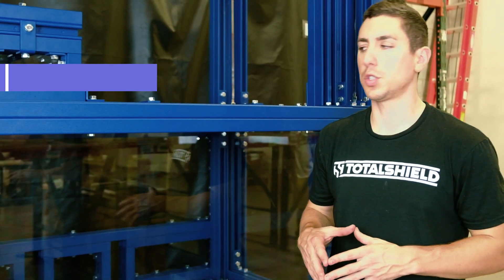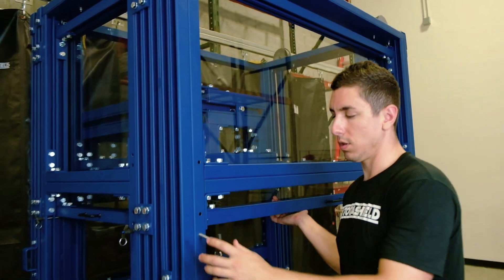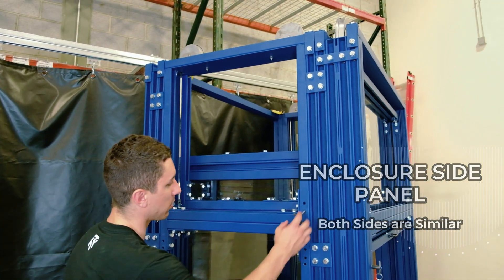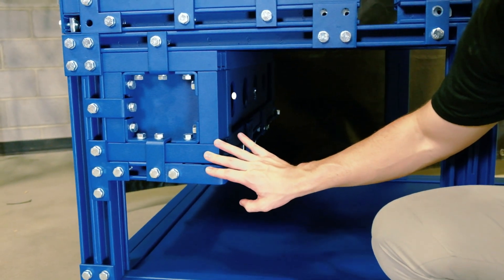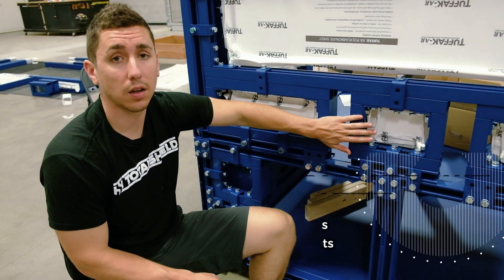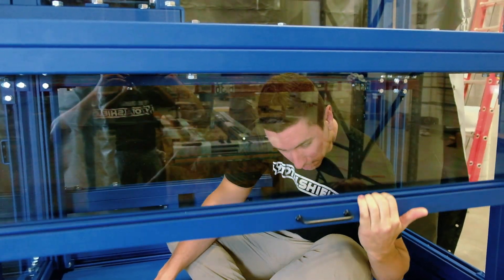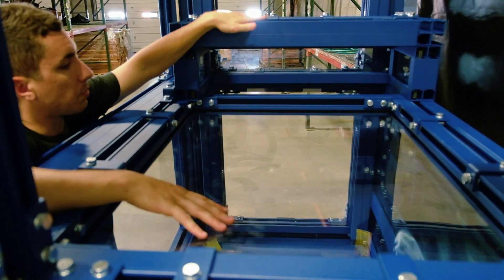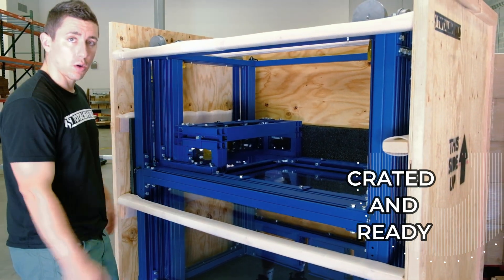Shielding Enclosures | Total Shield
Our portable shield enclosures offer protection against hazardous machine operations, centrifuges, pressurized equipment, release of projectiles and shrapnel, or machine failure.

They are fully engineered to your specific force protection level and manufactured with certified impact-rated polycarbonate panels.